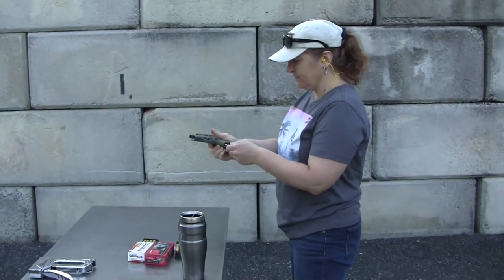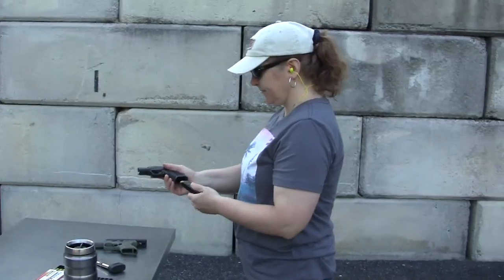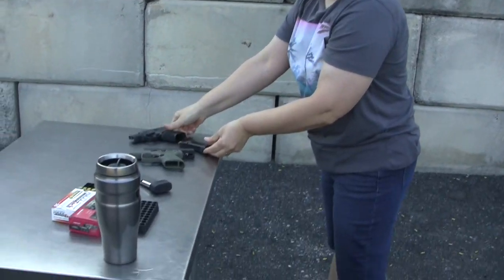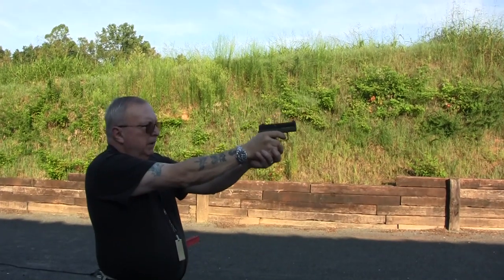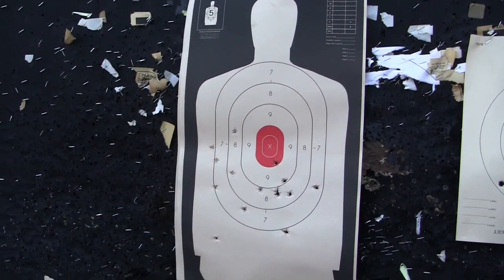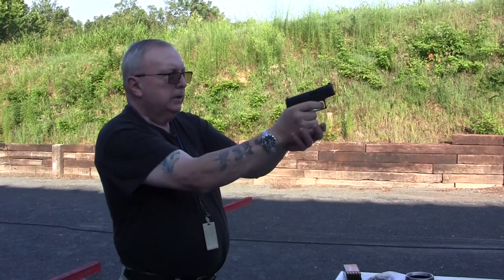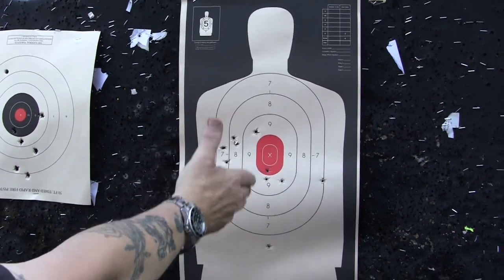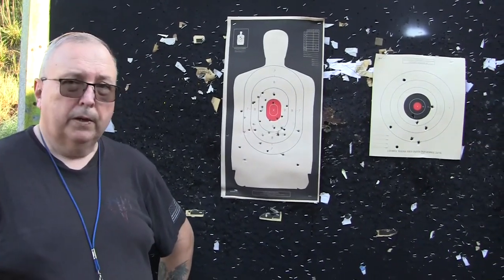Beretta APX A-1 VS. Taurus GX4 shooting side by side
Shooting the two pistols side by side I started to improve with the beretta.